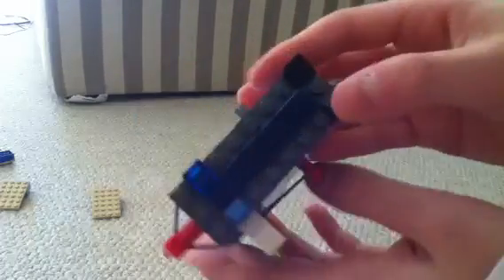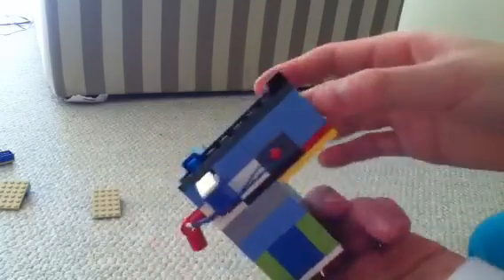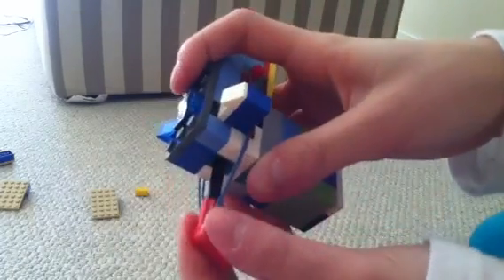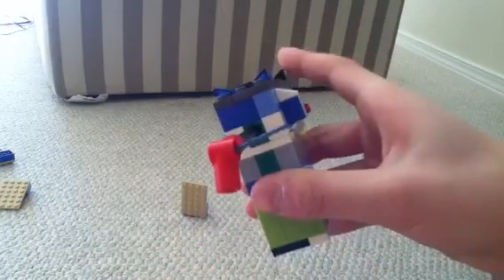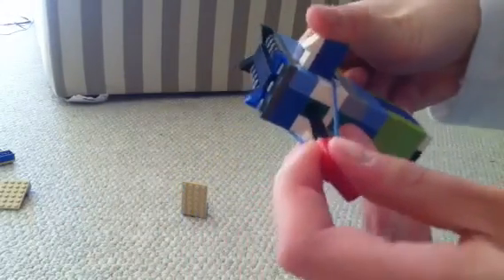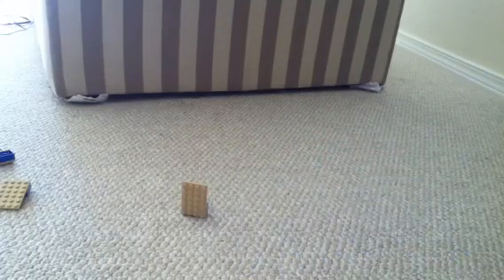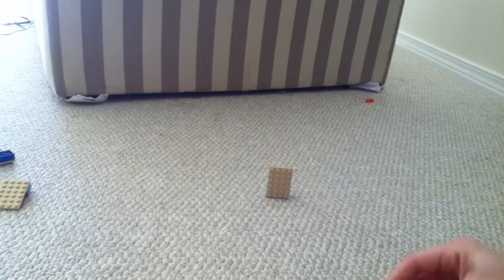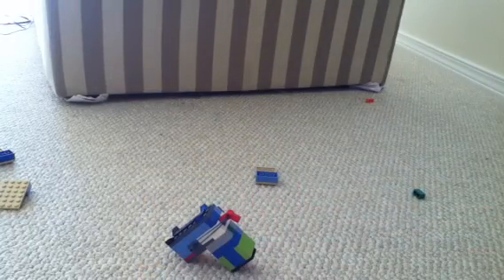Lego Gun-Small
Please give me full credits!
Skinny small gun rubber band activated!